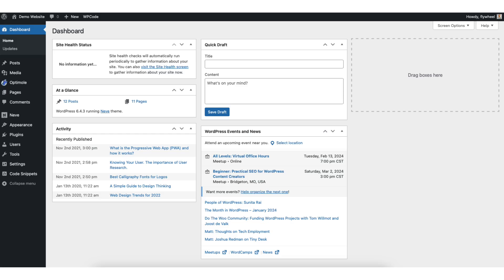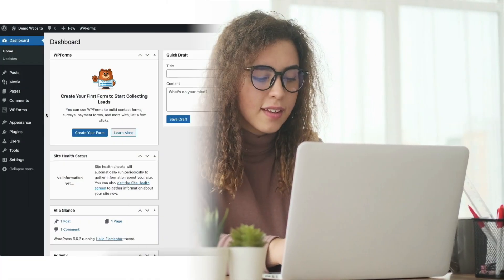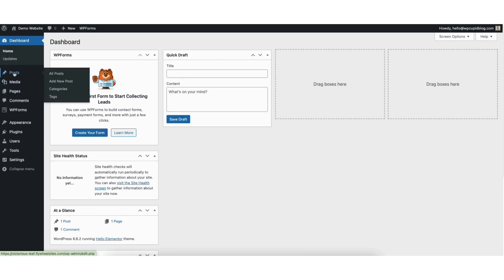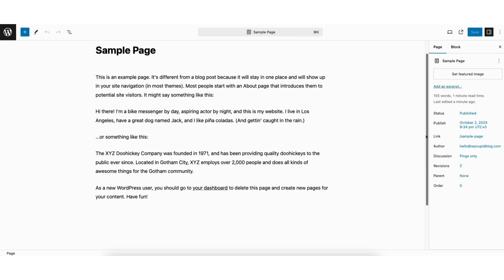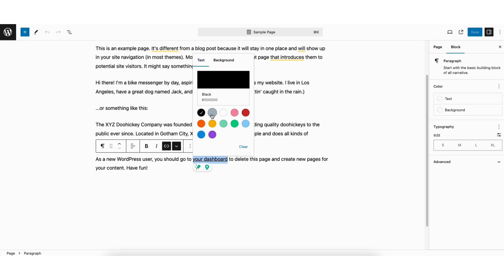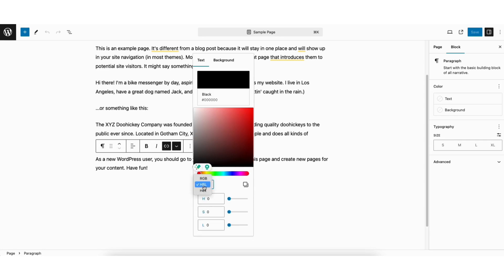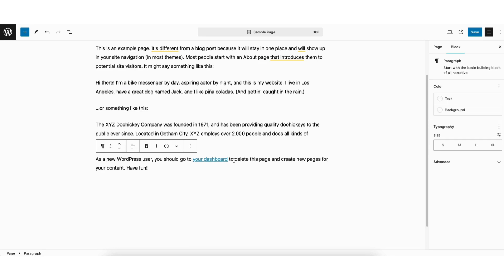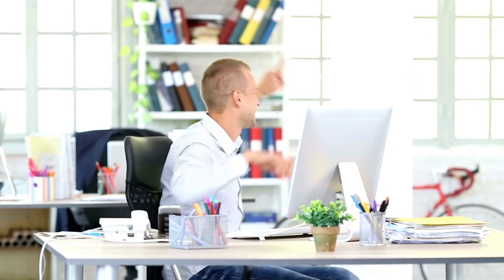How To Change Link Color In WordPress 2025 🔥 - (FAST & Easy!)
Learn how to change hyperlink color in WordPress step by step. Changing a link color in your WordPress website is a quick and easy process.

To start, I’m here in the WordPress dashboard. You want to click pages or posts in the left-side menu depending on where you want to change the link color to. Changing the link color in a WordPress post or page is the same process. I’ll click pages.

I’ll click edit on a page I want to change the text color for. You’ll see the link showing here. To change the link color select the link. Click the arrow dropdown. You’ll see highlight. Click this. You’ll see text is selected. You can now choose the color you want the link color to be changed to. If you click into the no color selected you can choose a color you want or enter the color code.

From the dropdown where you see Hex you can also choose RGB and HSL for changing the link color. For this tutorial, I’ll choose this blue color. You’ll see the link color has now been changed to blue. Click the save button in the top right to save your changes. Next, click the View Page icon and it’ll bring up the view of your page. You’ll see the link color has successfully been changed.

I hope you enjoyed this change hyperlink color in WordPress tutorial. You now know how to change link color in WordPress.

Help With WordPress:
Fiverr: